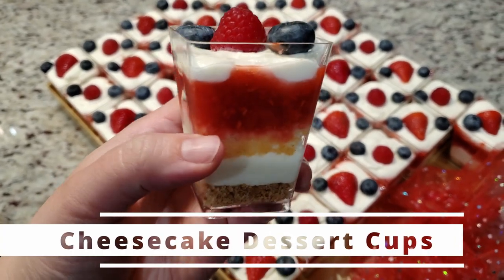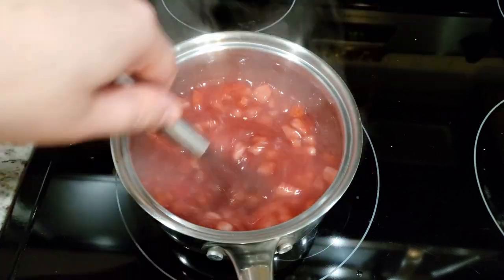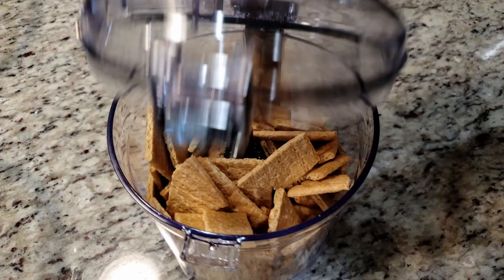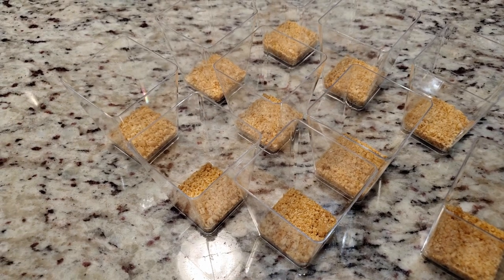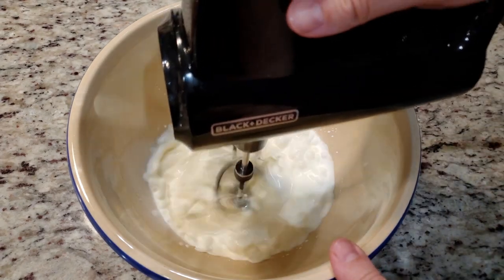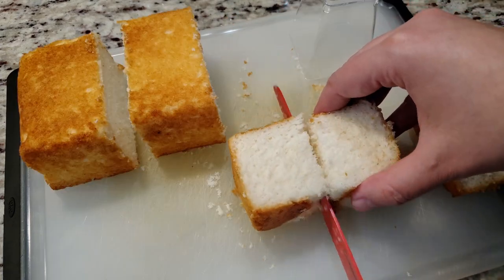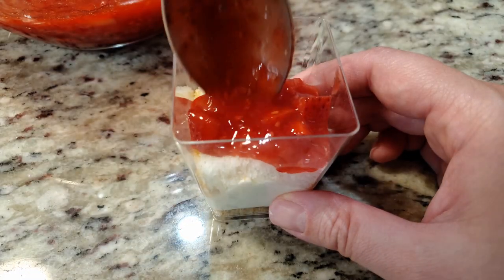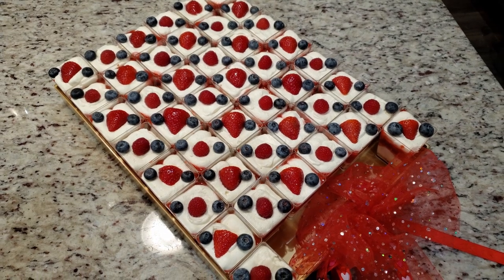No-bake Strawberry Cheesecake Dessert Cups! | Amazing Mini Desserts!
We're making delicious no-bake strawberry cheesecake dessert cups with a creamy cheesecake filling, scrumptious strawberry compote, angel food cake and fresh berries to decorate the top!

Products used in this video:
✅ Dessert Cups with Lids
✅ Food Processor
✅ Cutting Boards
✅ Knife Set
✅ 10 Piece Mixing Bowls
✅ Hand Mixer
✅ 16 oz Piping Bags

Ingredients:

Cheesecake filling:
8 oz cream cheese, softened
3/4 cup powdered sugar
2 tbsp lemon juice, fresh
1 tsp vanilla extract
1 cup heavy cream

Strawberry filling:
1 cup sugar
3 tbsp corn starch
3/4 cup water
2 cups strawberries, diced

Graham Cracker Crust:
1 cup graham crackers, crushed
1 1/2 tbsp sugar
3 tbsp butter, melted

Angel food cake - I purchased mine from Walmart in their bakery area.

Directions:
Start by making the strawberry filling as it will need time to cool. Wash, dry and dice up 2 cups of fresh strawberries. To a pot on the stove, add in the sugar, corn starch and water. Grab a whisk and mix until combined. No lumpies. Add in the diced strawberries. Bring the mixture to a boil and then boil for 3 minutes, stirring constantly. Take off the heat and transfer to a bowl to cool down and thicken up.

Make the graham cracker crust: Using a food processor, break down 7 full sheets of graham crackers, which should equal 1 cup of crushed graham cracker crumbs.

To a bowl, dump in the graham cracker crumbs, melted butter and sugar. Mix until everything looks evenly coated.

Make the cheesecake filling: To a bowl, add in the softened cream cheese, lemon juice, vanilla extract and powdered sugar. Mix until smooth, scraping the bowl with a spatula as needed. In a separate bowl, beat the heavy cream until fluffy. About 2-3 minutes. Fold in the cream cheese mixture to the whipped cream. Place in a large piping bag.

Slice the angel food cake into squares the width of the dessert cup opening. The height of each slice should be no more than 1/2 an inch or less.

Assemble: Grab a dessert cup. Scoop out a heaping tablespoon of the graham cracker crust and dump it straight down into the dessert cup. Insert another cup into the cup with the graham cracker crust to pack down the crust. Next, apply a generous layer of the cheesecake filling. Grab a slice of the angel food cake and press it down to the cheesecake filling. By now the strawberry compote should be cooled. Apply 1-2 heaping spoonfuls to the top of the angel food cake layer. Top the compote with another layer of the cheesecake filling. Decorate the finished dessert cups with assorted fruit. Store in the fridge until ready to serve. Enjoy!